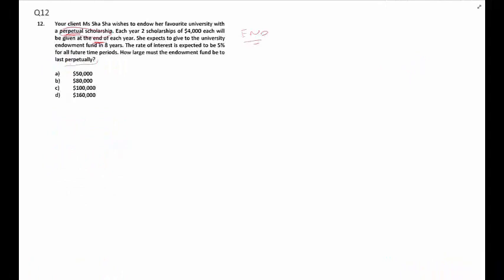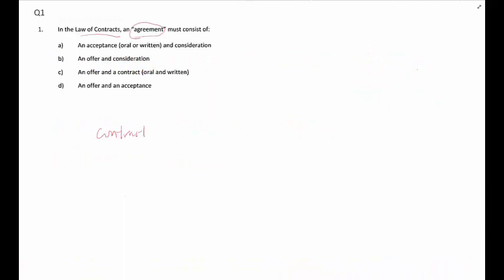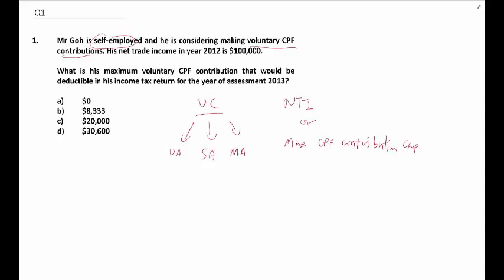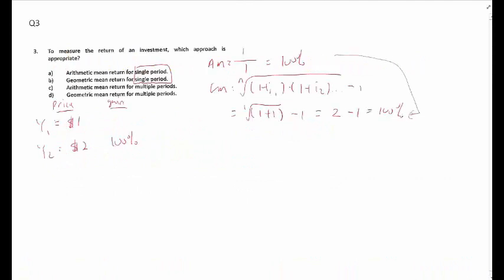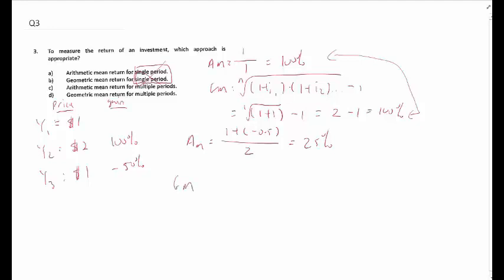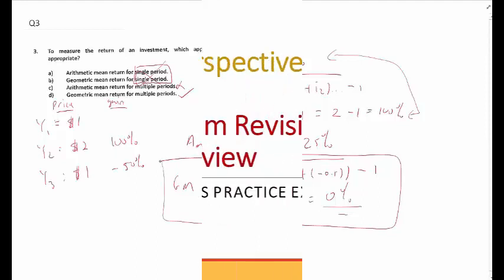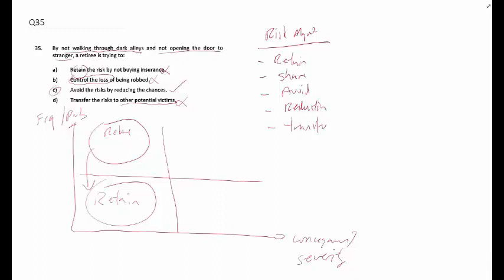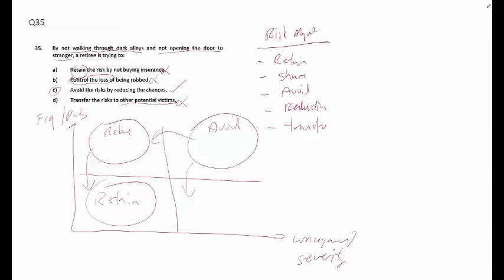CFP Exam Online Revision Session - Preview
The review sessions are conducted using the FPAS Practice Exam papers in the FPAS textbook. We will be using them as the basis for of the exam revision session. From the practice question, we will expand into the topic as a final revision for your exam preparation.